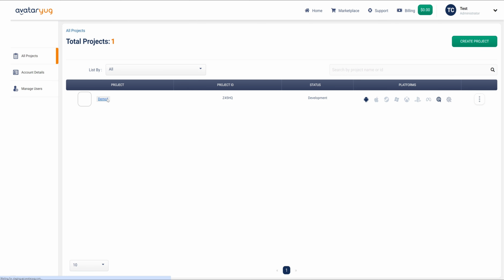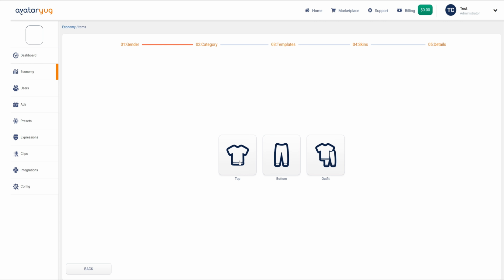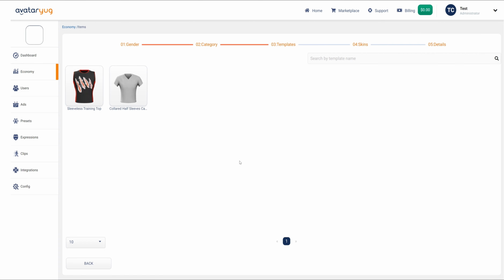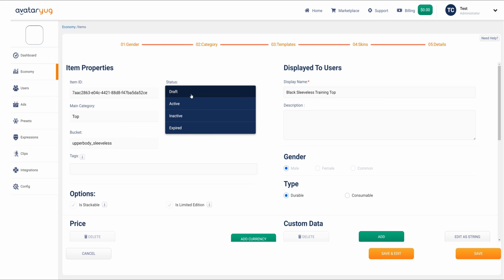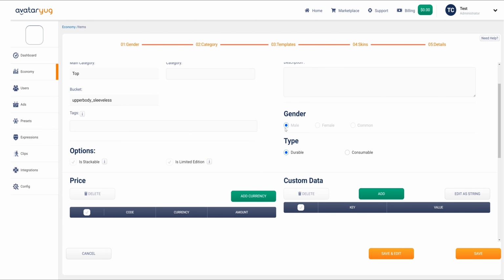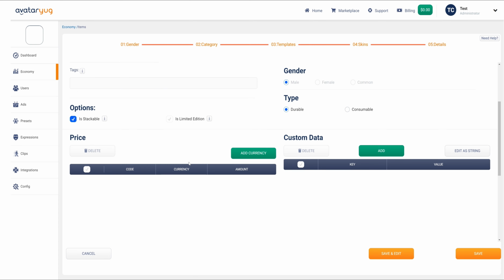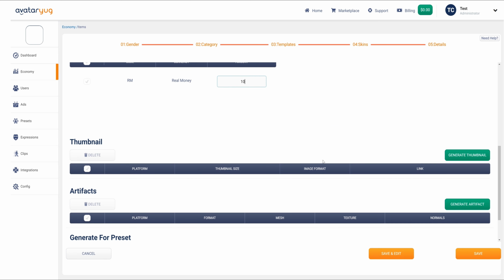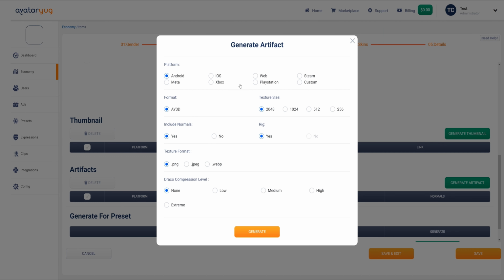How to add items in your project in Avataryug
Welcome to our instructional video, where we unravel the steps to effortlessly create and add items in the Avataryug Portal. Dive into the world of endless possibilities as Avataryug provides a diverse array of items tailored to different gender types.

In this tutorial, we've covered the comprehensive process of incorporating various elements into your avatars, including an extensive collection of outfits such as tops, bottoms, and accessories. Additionally, explore the creative potential of adding tattoos, clips, and expressions to infuse uniqueness and character into your creations.

Join us as we navigate through the intuitive interface of Avataryug, showcasing the simplicity of adding items to your avatars. Whether you're looking to create characters for games, animations, or applications, our platform offers a wide range of options to suit your project's vision.

Unlock the creative freedom to personalize your avatars with a multitude of items in the Avataryug Portal! Watch now and learn how to enhance your characters with diverse outfits, accessories, and expressions. Start adding items today and elevate your avatars to new heights of creativity and individuality!